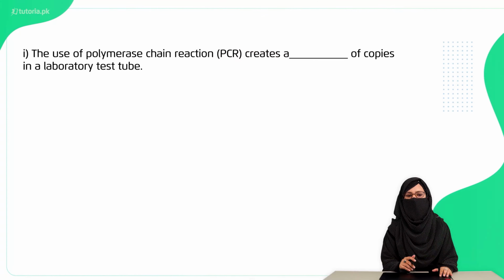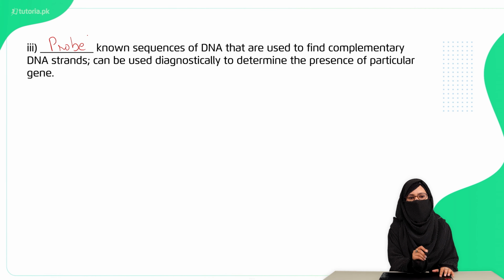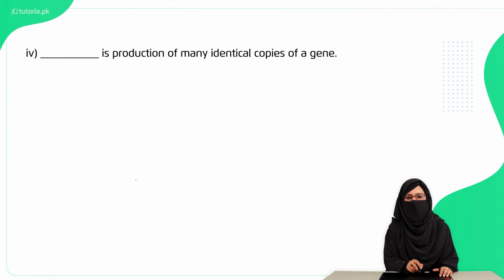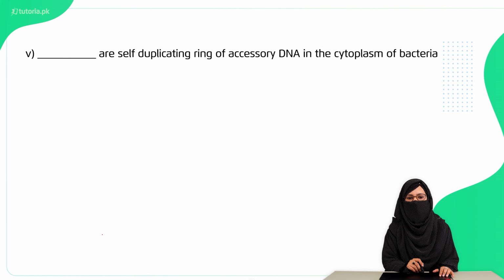Biology Class 12 | Punjab Board | Ch 9 | Book Exercise 9.1 | Fill in the blanks | in urdu | tutoria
Let’s take a look at the Chapter 9 of Biology of Grade 12 Punjab Board “Biotechnology”.

This lecture covers the concepts of Biotechnology and its application on Biology. These biological processes from science to engineering are essential for the welfare of mankind.

In this video, you will study Biology Grade 12 Punjab Board Chapter 9 Topic 7 "Book Exercise 9.1 | Fill in the blanks" by instructor Laiba Tariq.